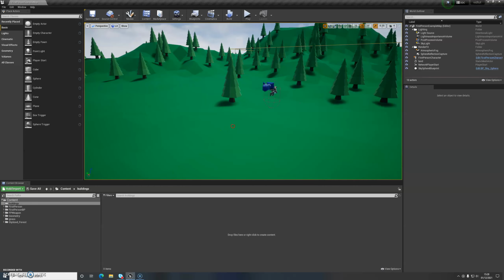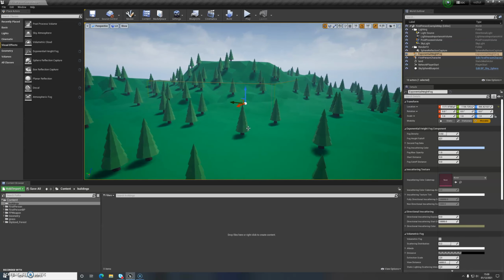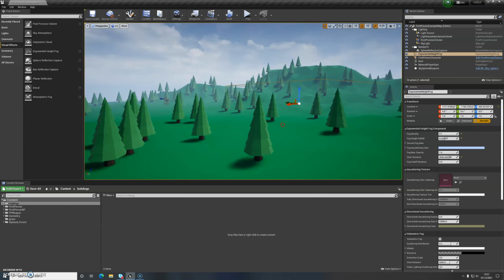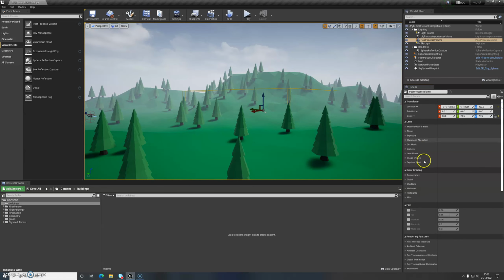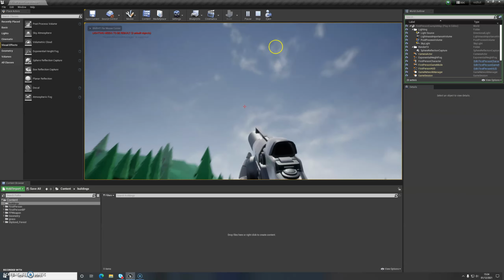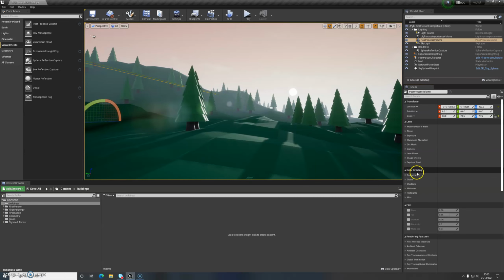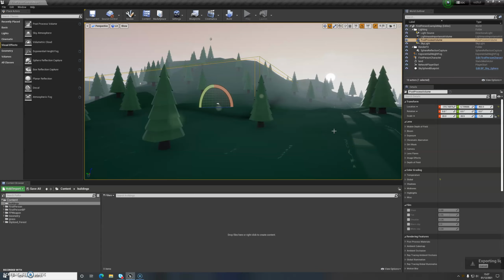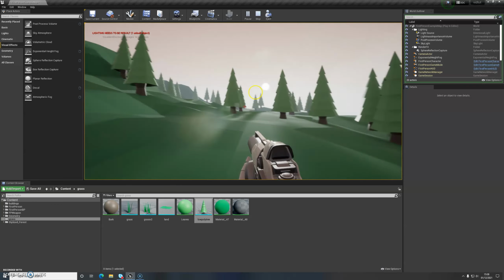Unreal Engine - Atmosphere and Effects (Fog and other Post Processing)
How to add things like fog, lens flares and other post processing effects.